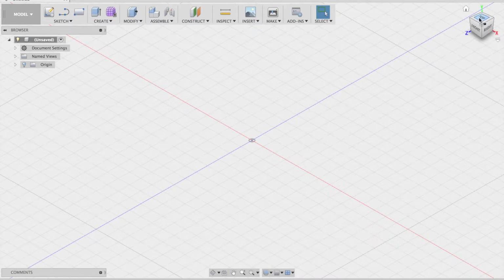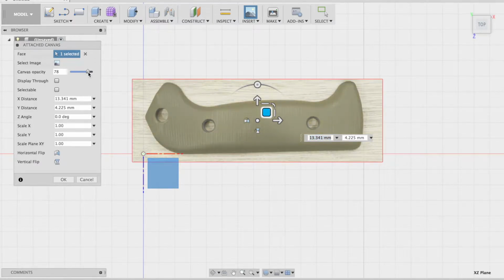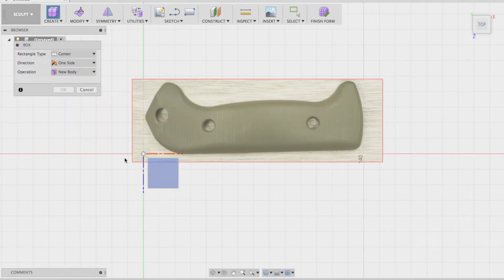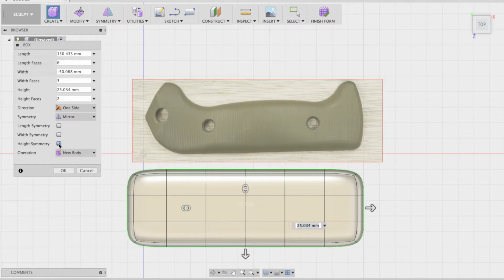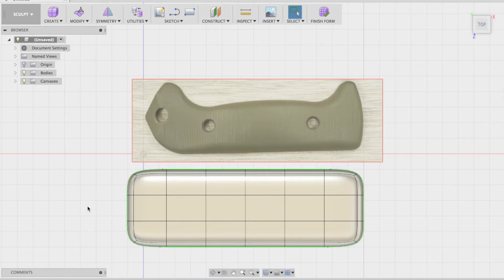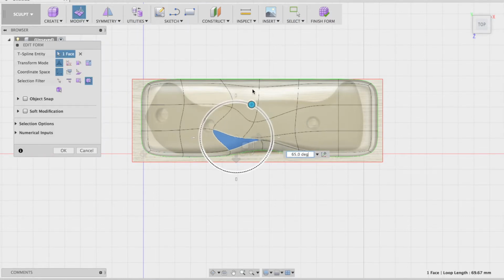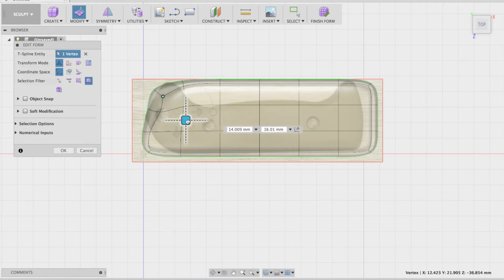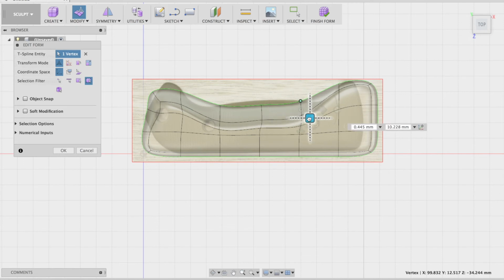REM 3D Printing Knife Handle Intro